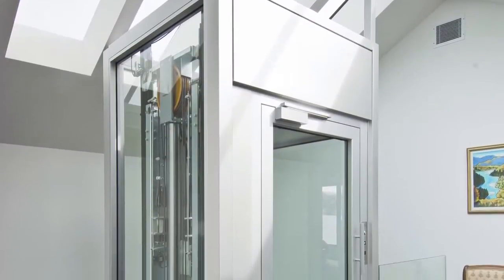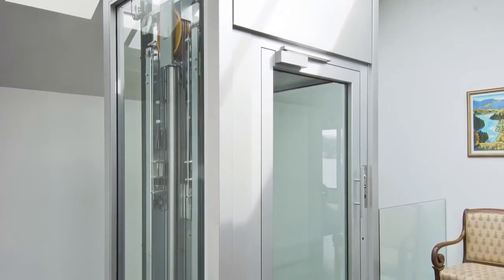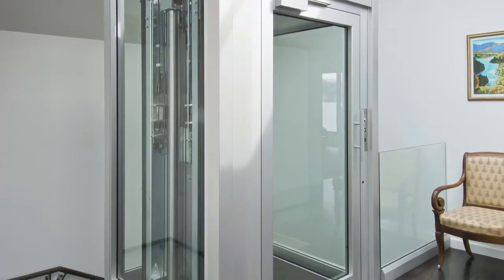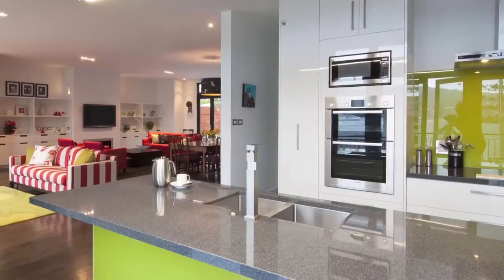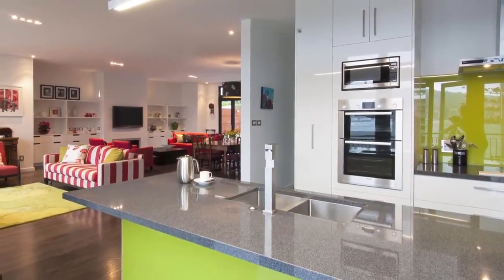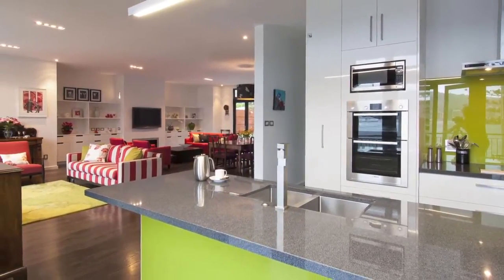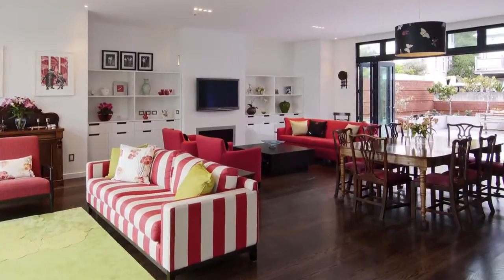Дизайн интерьера, дома и архитектура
Monitor Design — это мы, Ладо и Константин — двое архитектора, страстно влюбленных в свое дело. Более пятнадцати лет мы занимаемся разработкой проектов и интерьеров.

Свою любовь к делу мы стремимся передать и нашим клиентам, вложив все свои знания и опыт в создание их дома, офиса или другого пространства для жизни.

Каждый новый проект в Monitor Design начинается... с чашки ароматного чая или бодрящего кофе. Так, за разговором, мы из множества путей и вариантов выбираем тот единственный, который будет отвечать всем ожиданиям клиента.
Skype: costa19797, lado6767